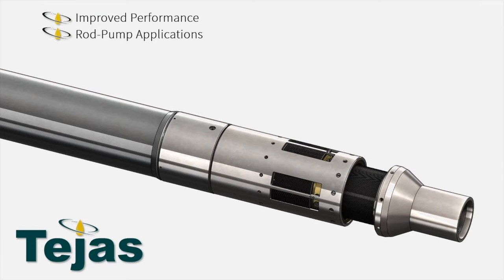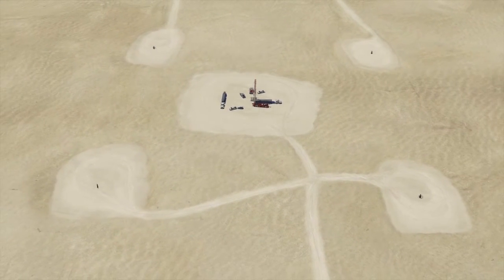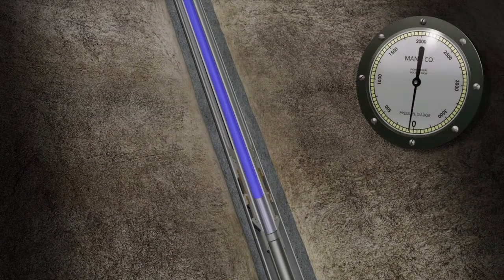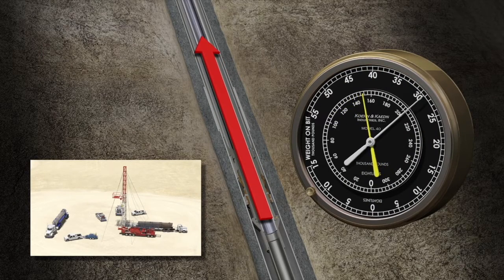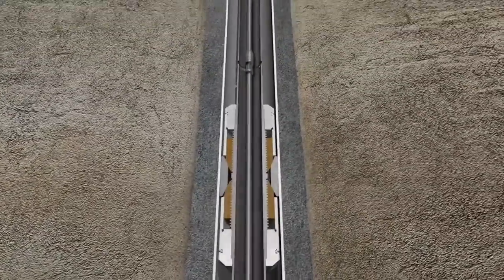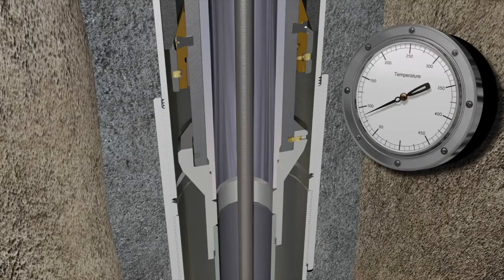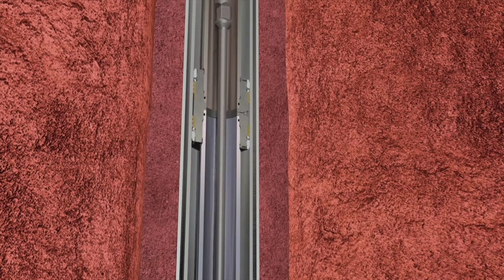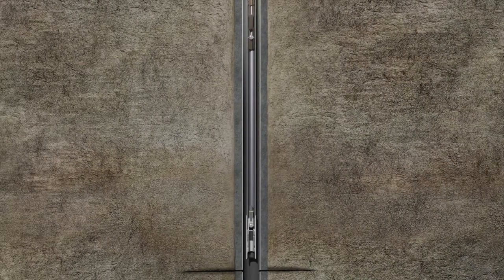Tejas ComTAC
Introducing the ComTAC, Tejas Research and Engineer's Tubing Anchor designed for traditional steam injection and SAG-D wells.